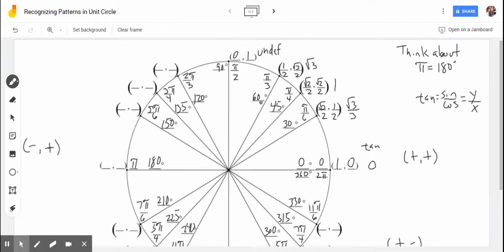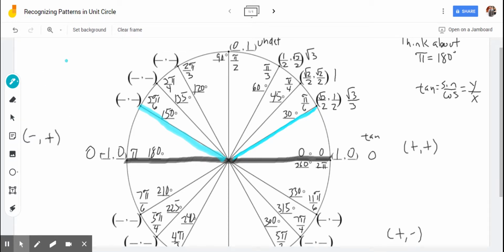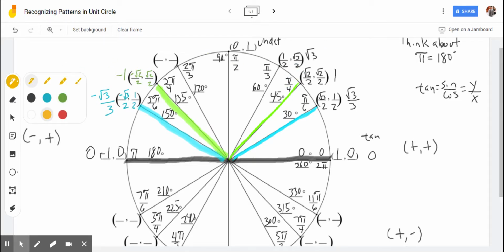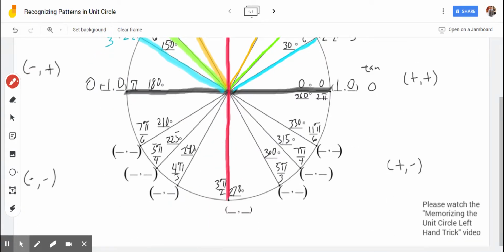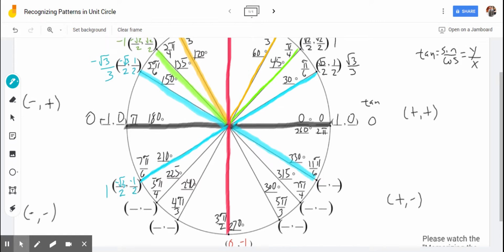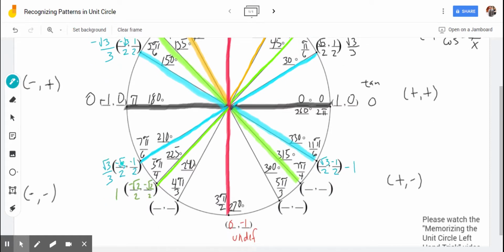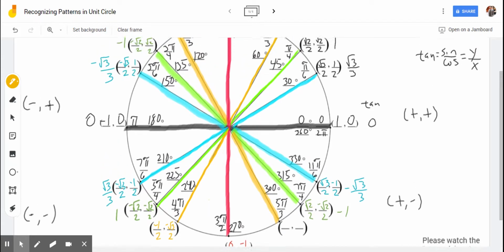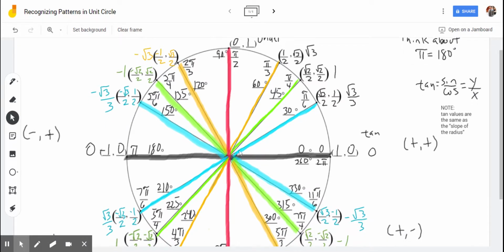Recognizing Patterns in Unit Circle Part 2